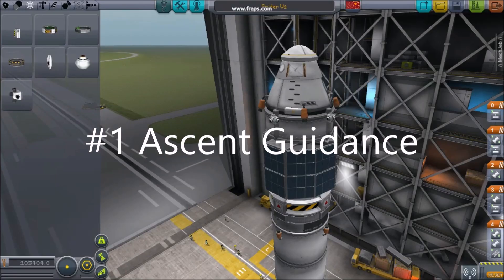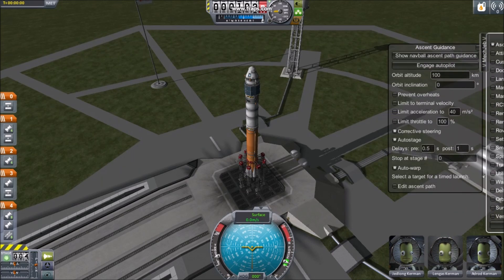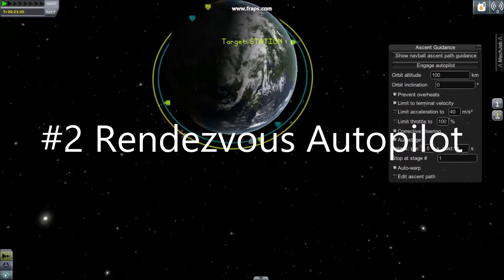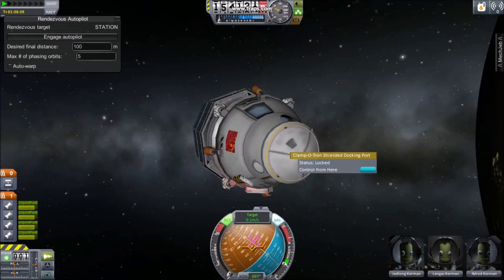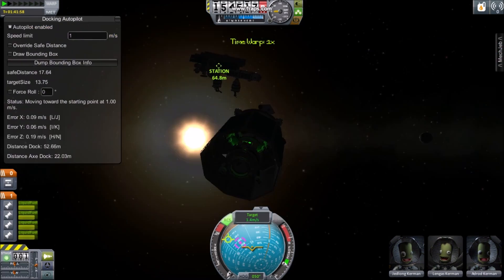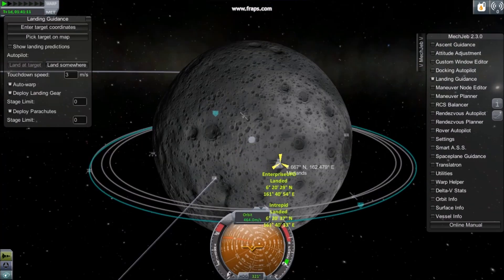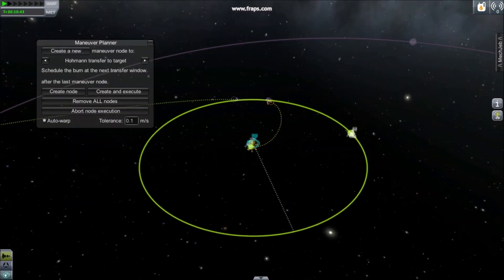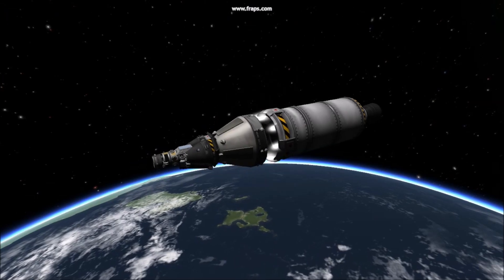Kerbal Space Program 5 Tips Flying With Mechjeb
5 Tips Flying With Mechjeb
#1 Ascent Guidance
#2 Rendezvous Autopilot
#3 Docking Autopilot
#4 Landing Guidance
#5 Maneuvers